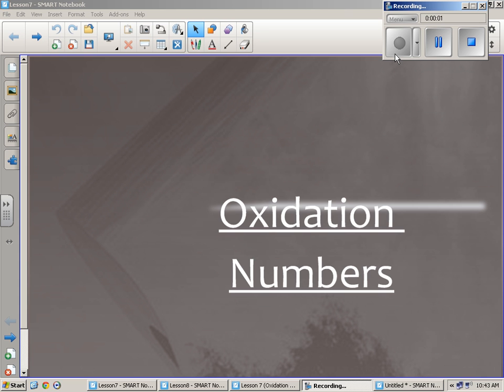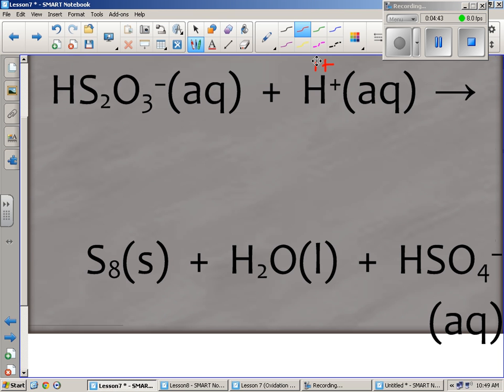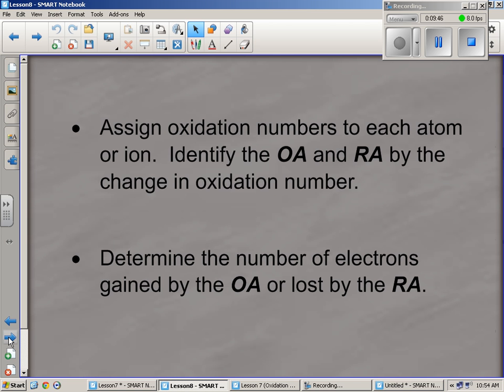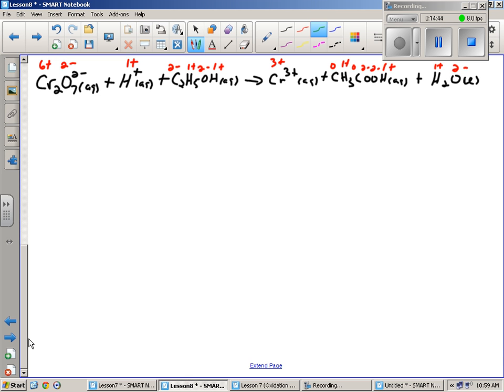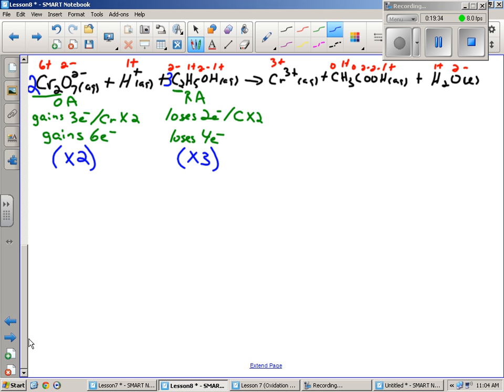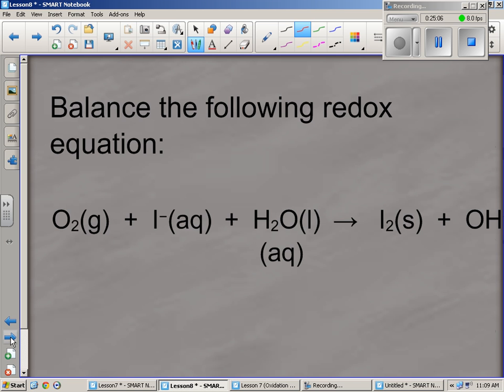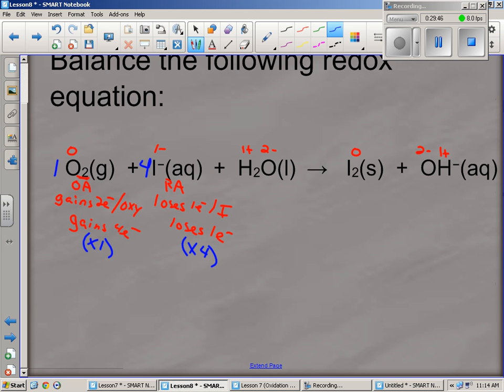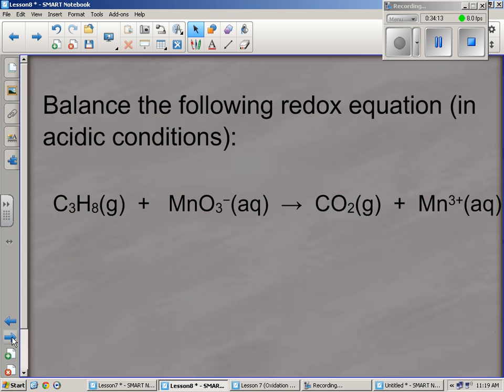Chem 30 Unit 2 Lesson 7/8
Lesson 7 continued and Lesson 8 Balancing Redox Reactions with Oxidation Numbers